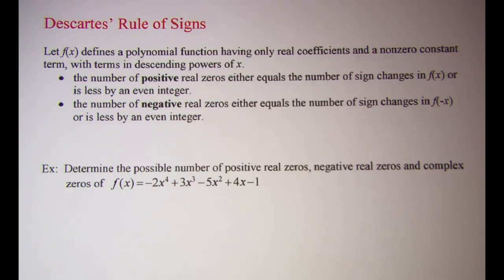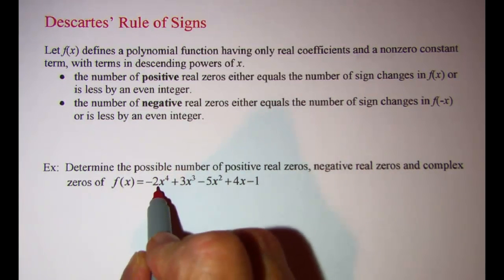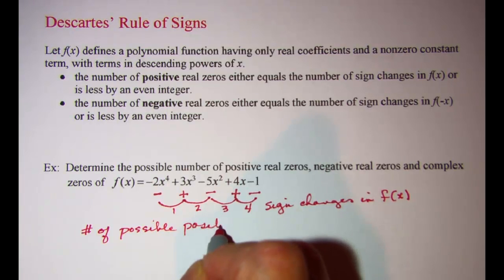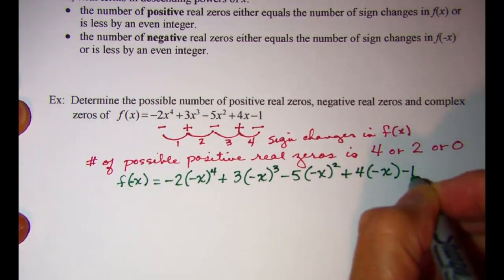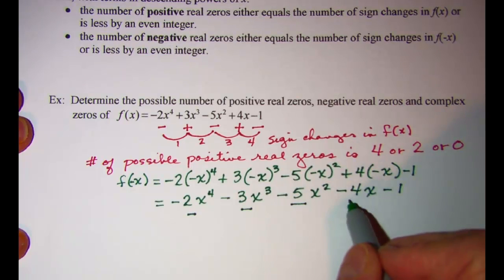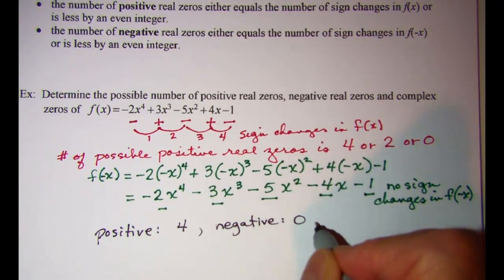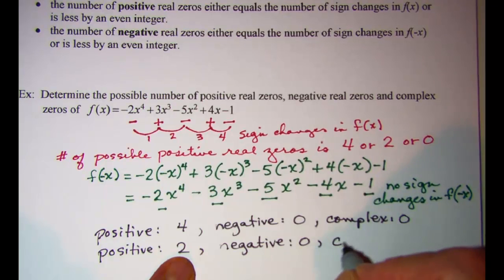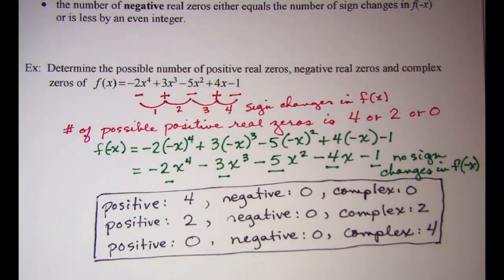Descartes Rule of Signs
An example of finding possible number of positive, negative and complex zeros of a polynomial function